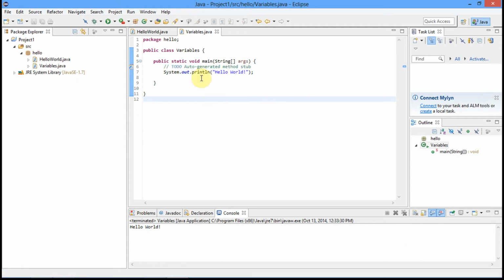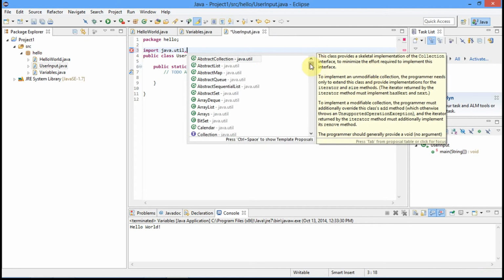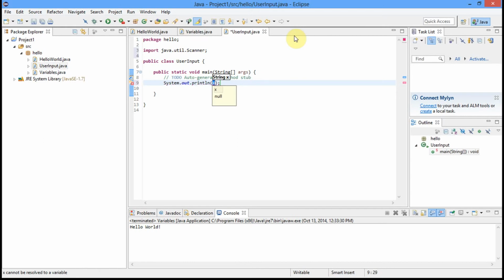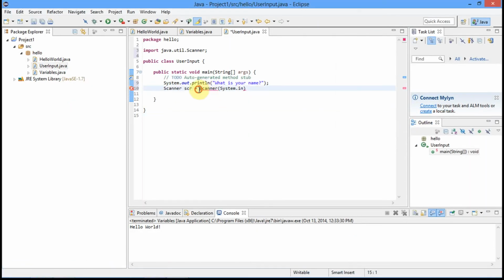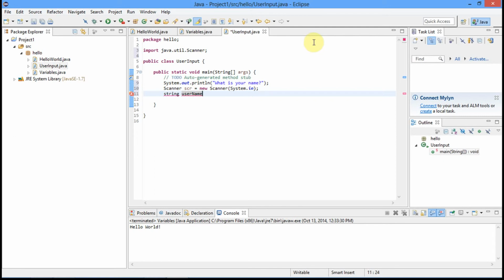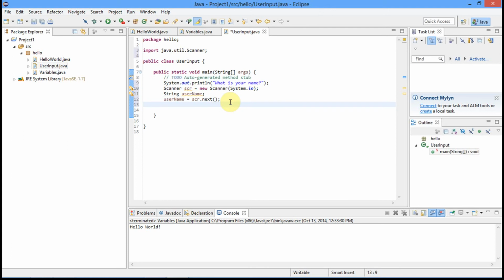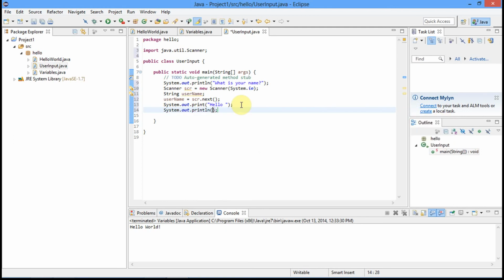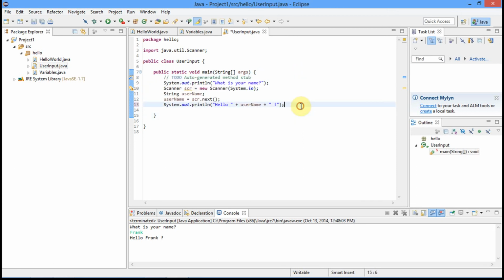Java: 3 : User Input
Video series on how to program in Java. This video shows how to use the java.util.scanner class to use a scanner to get user input in the console.